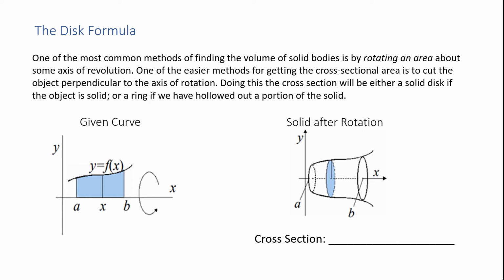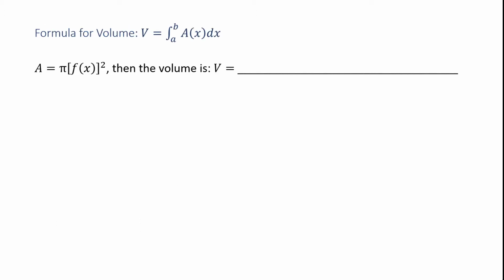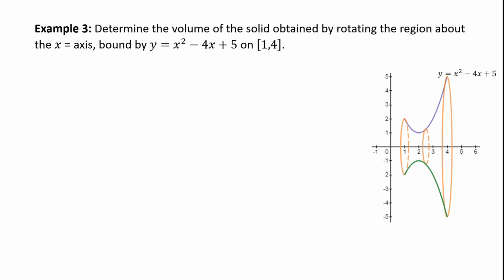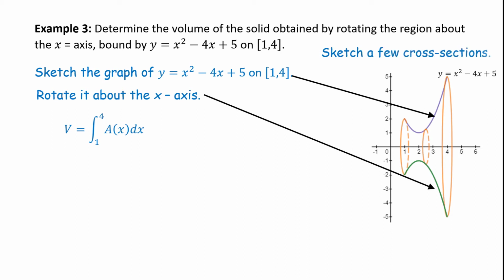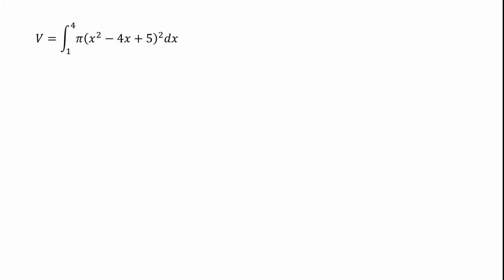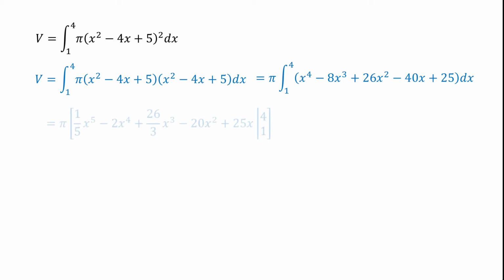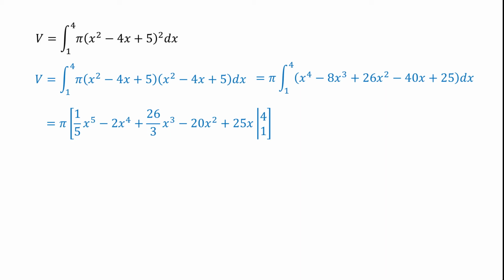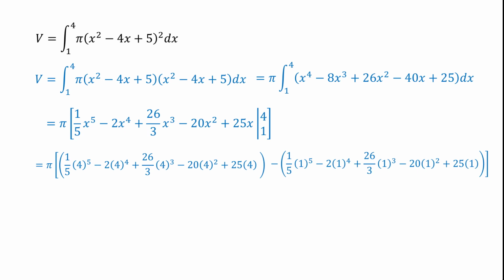1710 Content 5 2 Volumes The Disk Formula and Example 3